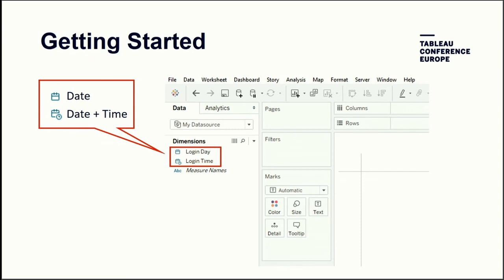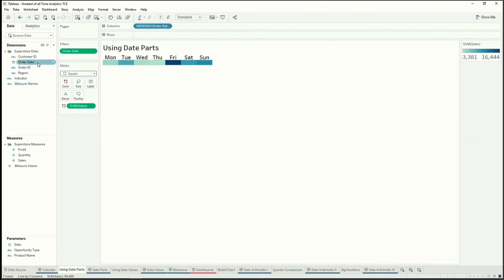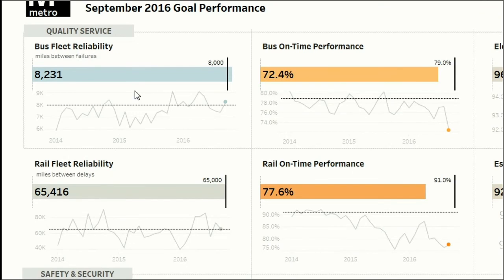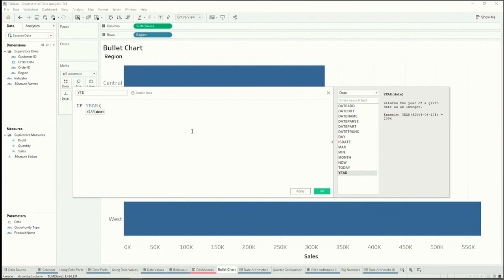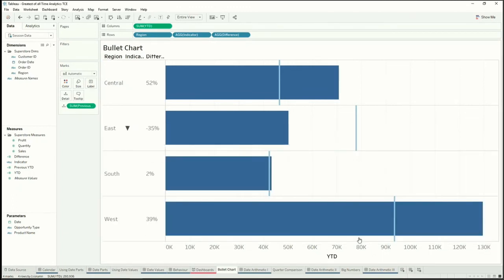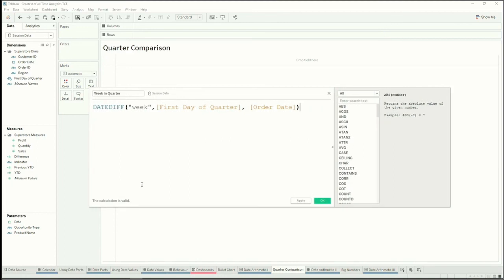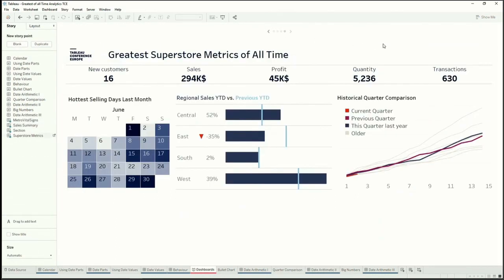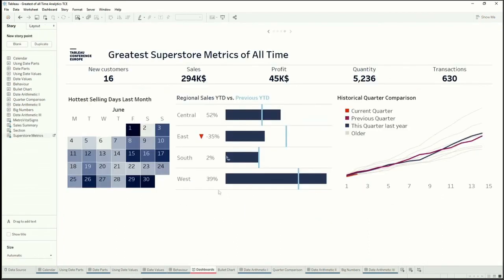Greatest Analytics of All Time: Time-Based Analysis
Speaker- Johanna Knapp  Move closer to the most famous date calculations and join me on an exclusive backstage tour to meet Tableau's latest rock star feature pre-release: ISO8601 date parts. This session will cover the fundamentals of using dates in Tableau and calculations that will help you to analyse metrics over different periods of time, e.g. how to compare year-to-date with the previous year-to-date. We will examine the greatest time-based dashboards of all time and derive best practices to combine our time-based analyses into a well-structured scorecard.